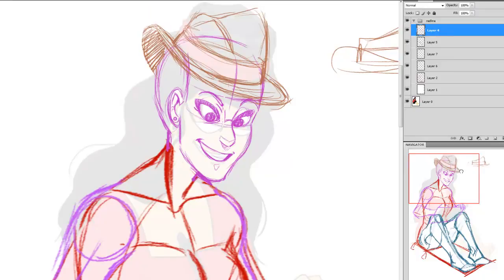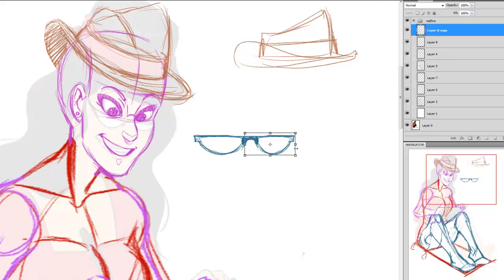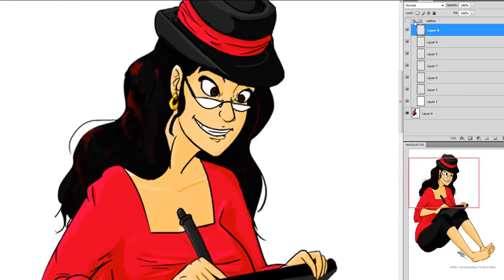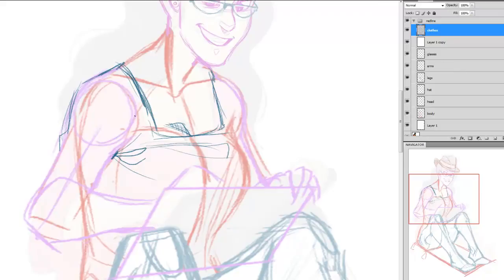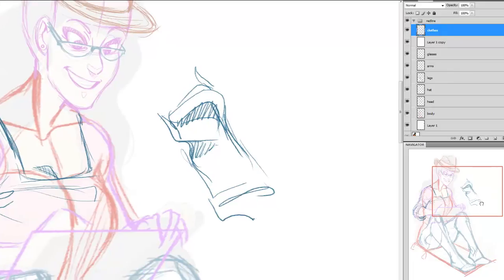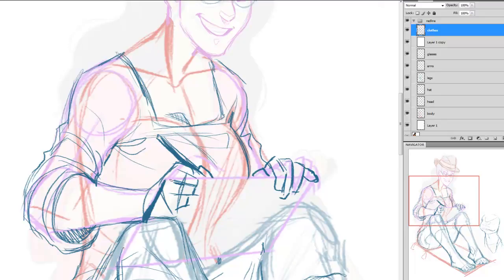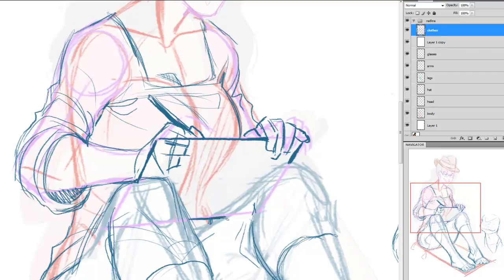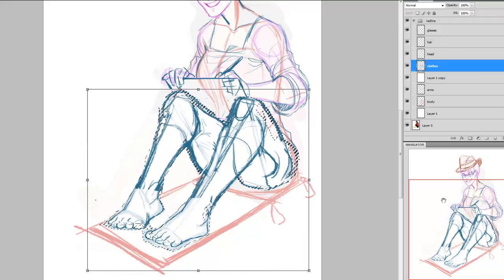Redline Tuesday - Episode 2 Part 3